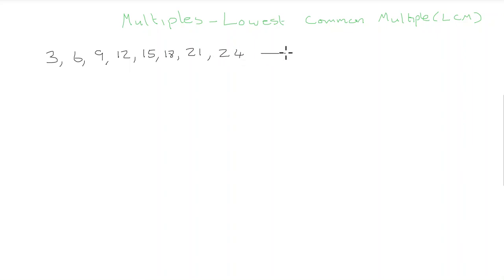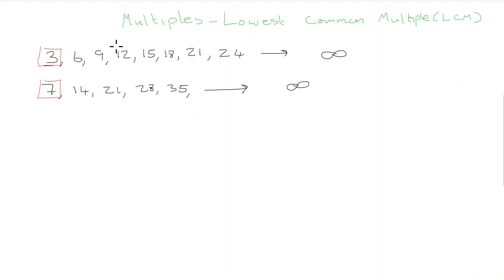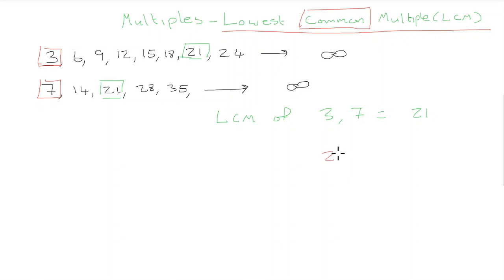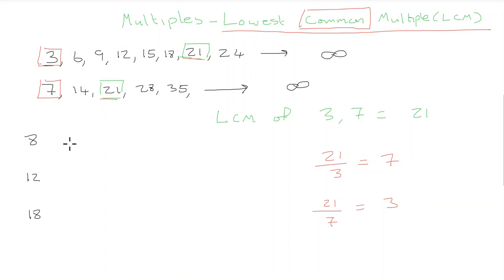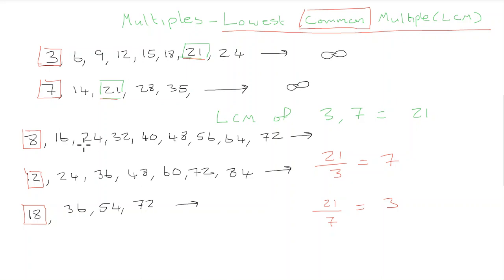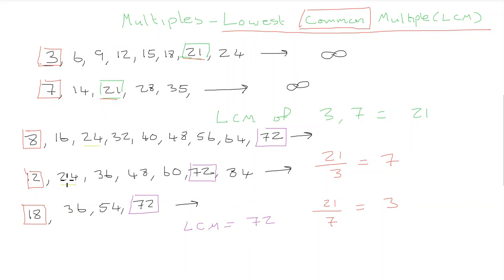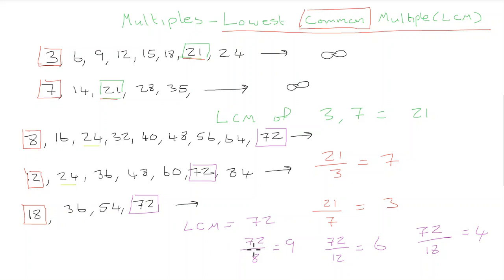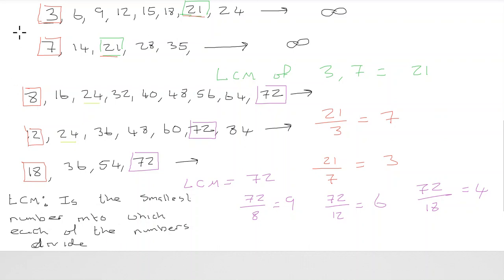Multiples Lowest Common Multiple